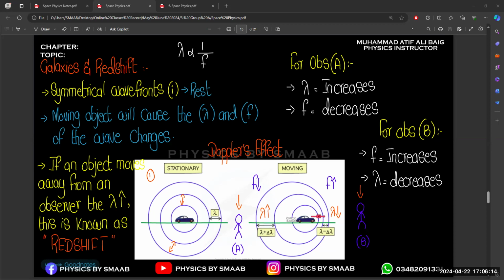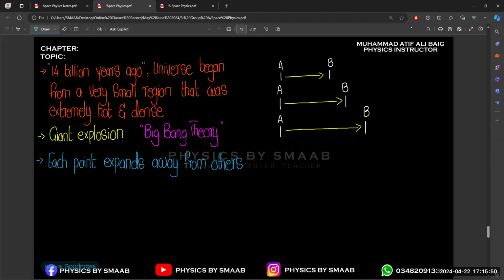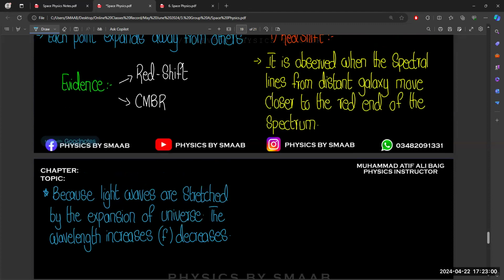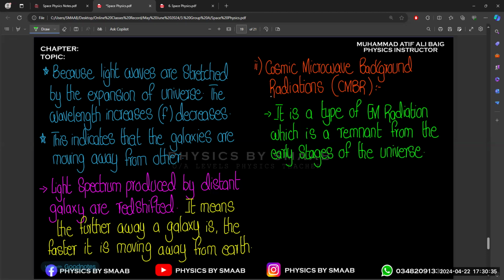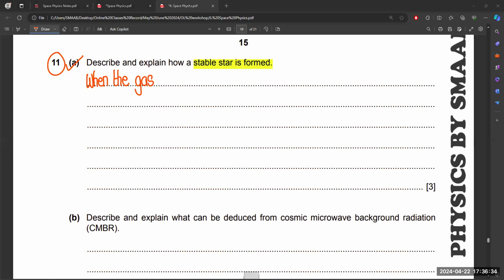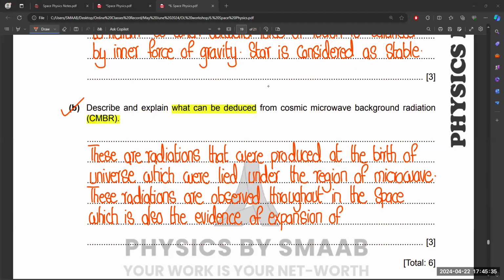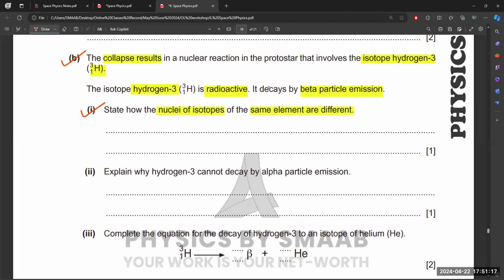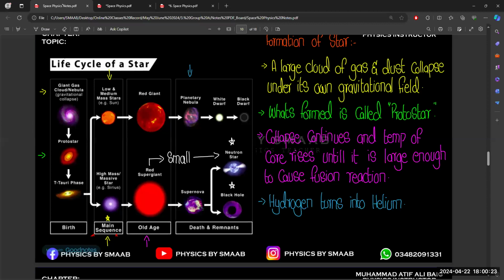Chapter: Space Physics | Big Bang Theory | Lecture 7 | O-Levels/IGCSE | Physics by SMAAB